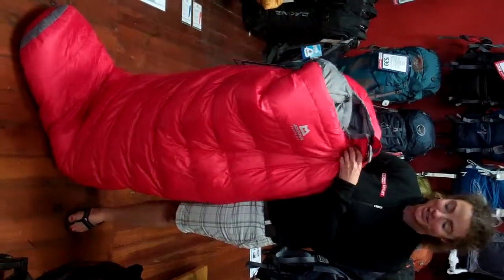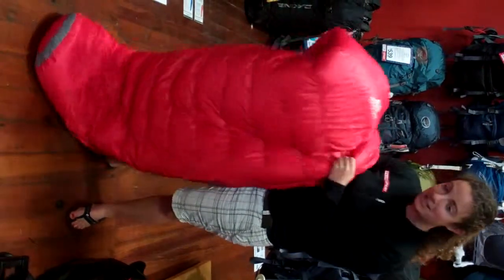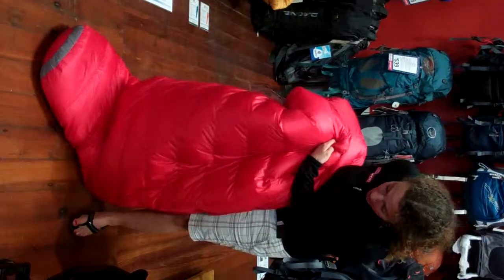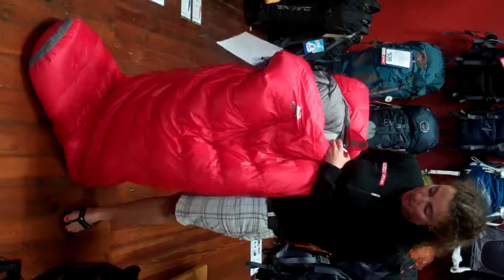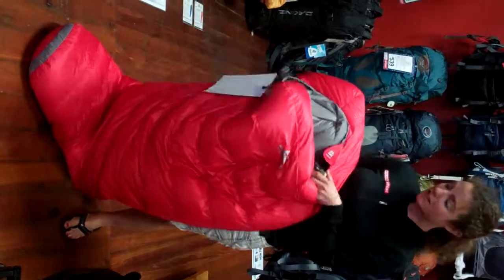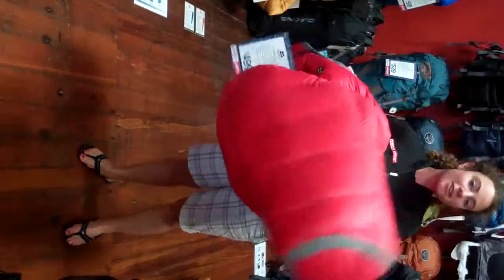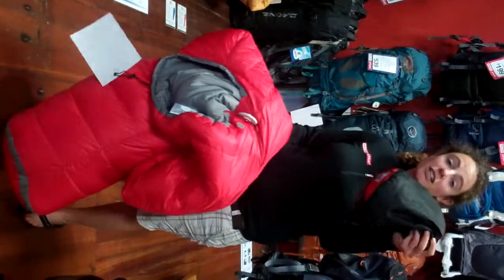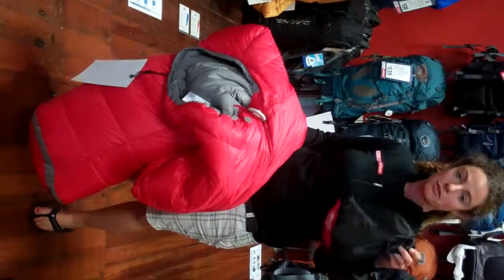Mountain Equipment Helium 400 Sleeping Bag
If you're strictly a fair weather backpacker and mountaineer but want the reassurance of warmth on unseasonally chilly nights, then the Helium 400 could be the answer.